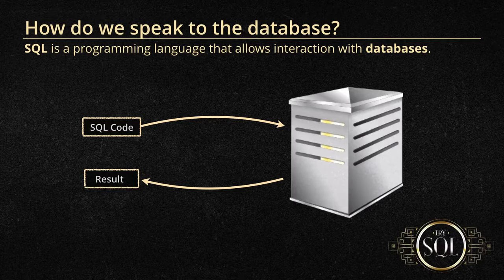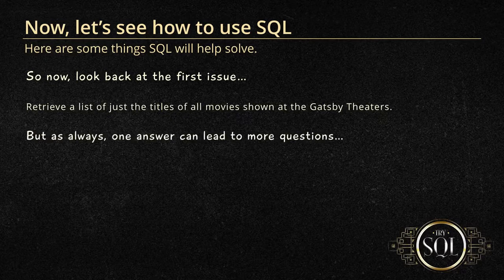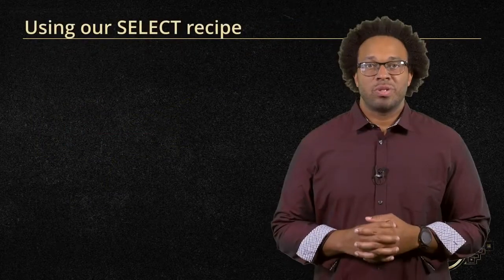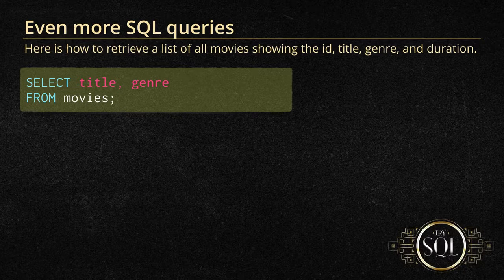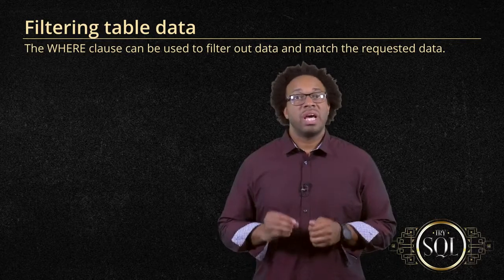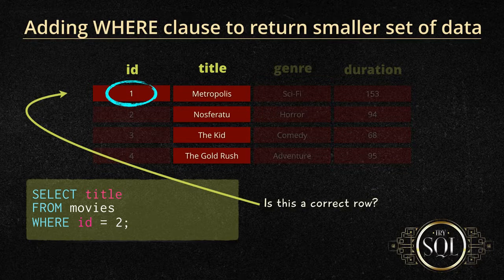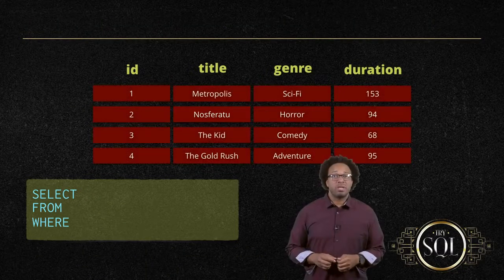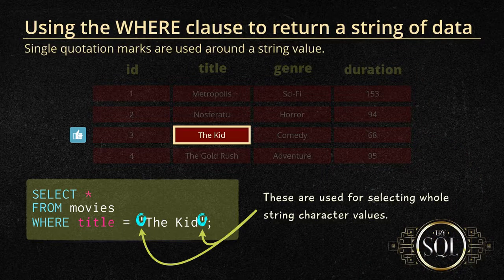SQL PART - 2 The Ins and Outs of Databases SQL Language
SQL tutorial will teach you how to use SQL in: MySQL